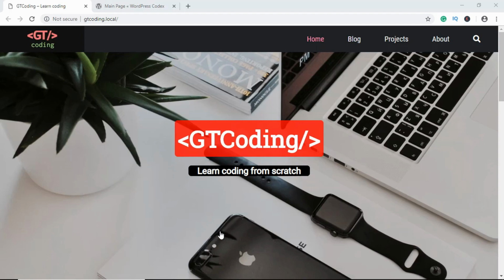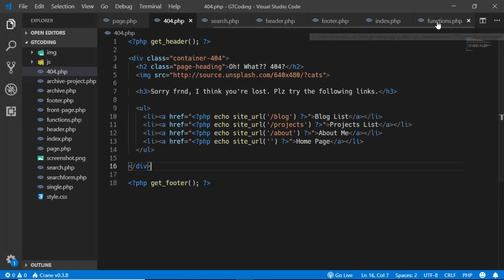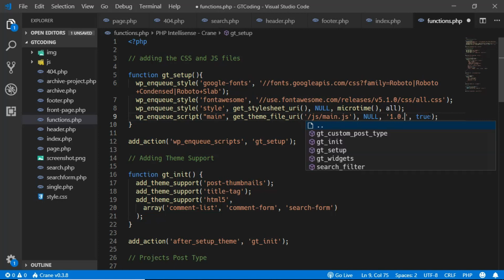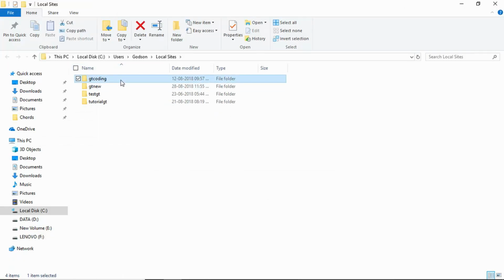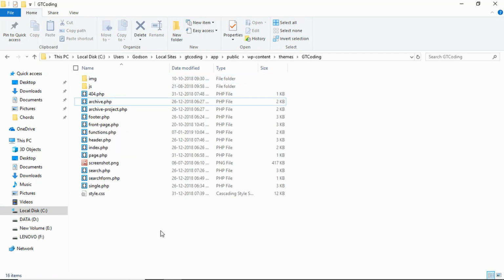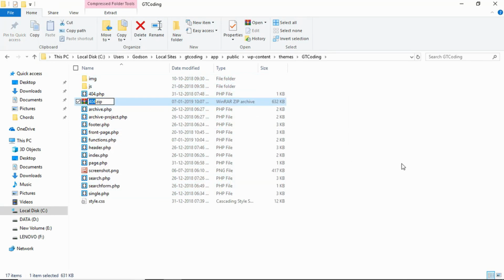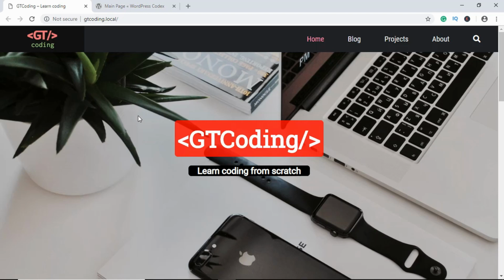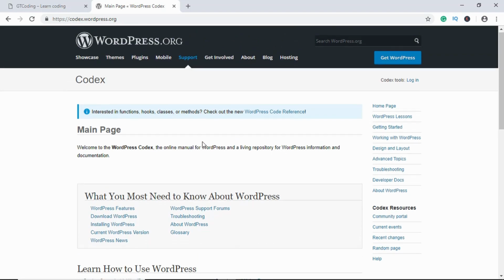The Final Video | Custom WordPress Theme Development GTCoding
Hi, this is the final video of our GTCoding Custom WP Theme development series. If you haven't watched the other videos, here is the link for the complete playlist